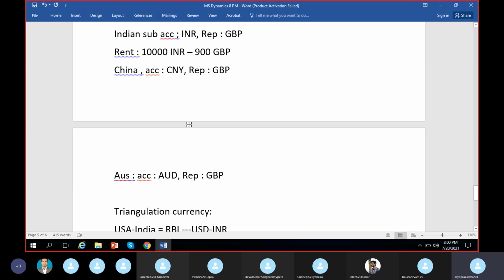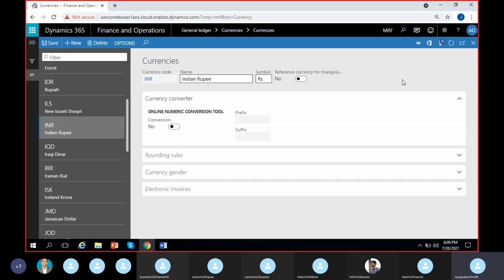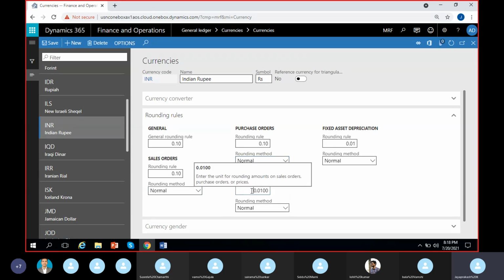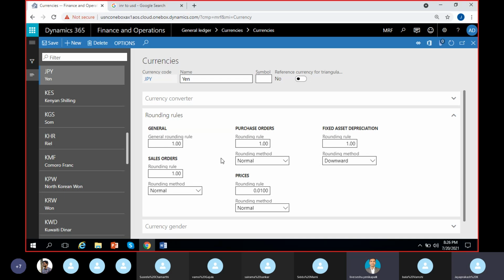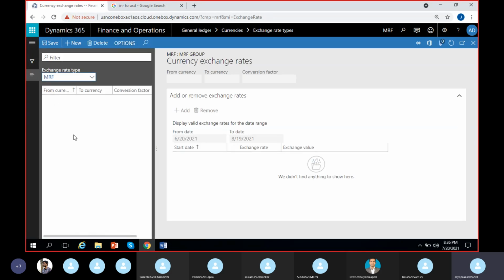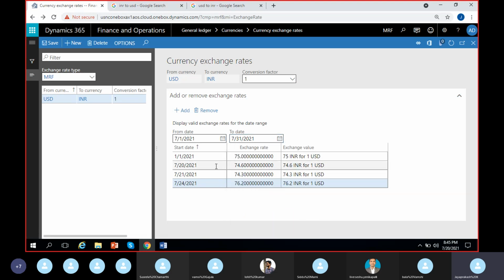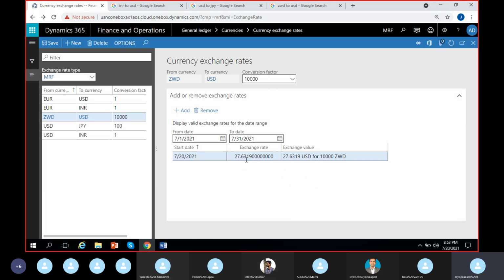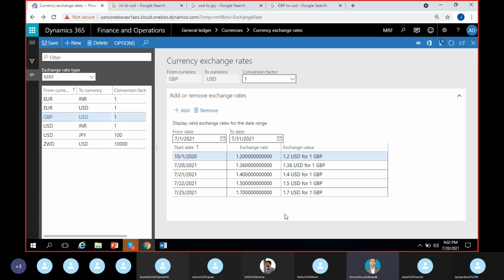7 Currencies, Exchange rate types, Exchange rates